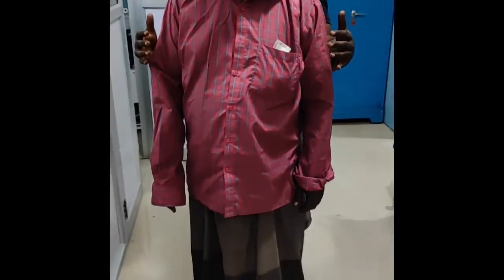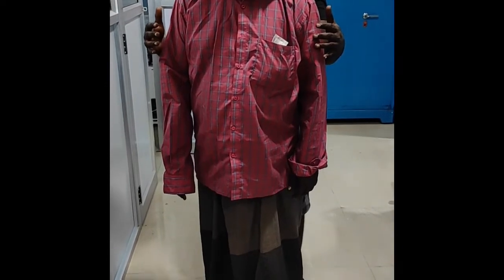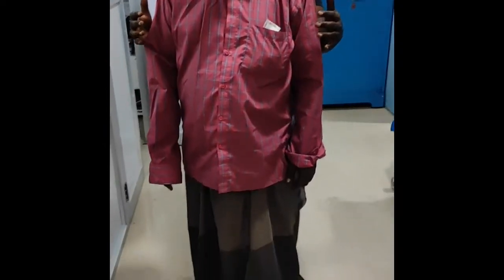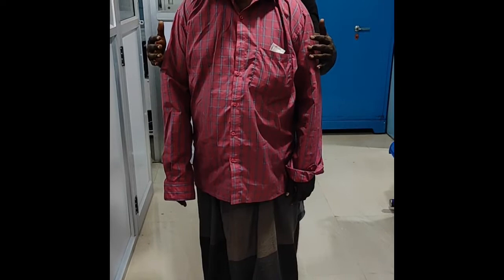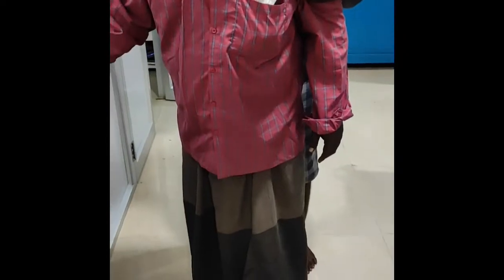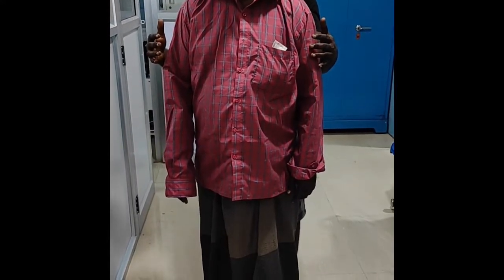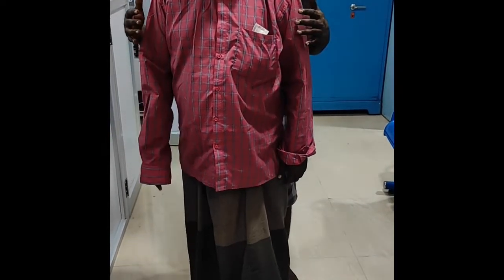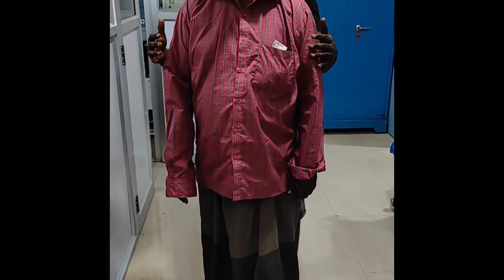Positive Romberg test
Romberg test is used to test for posterior column or proprioception

Contact me personally if you are against an upload which you have rights to images or music or any other things instead of contacting YouTube about a copyright infringement… thank you